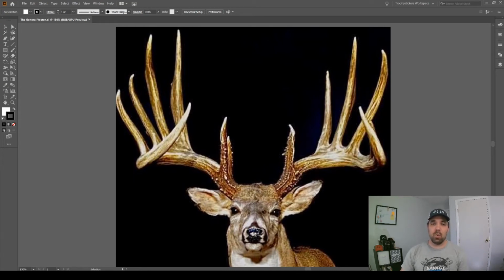BIGGEST typical whitetail ever? - The General!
The General is one of, if not the biggest, typical whitetails ever found - he was never shot! In this video I'll be tracing his antlers and turning him into a vector design ready for putting on custom products.

What I Use:
Lapel Mic
Small Ring Light
Accent Light